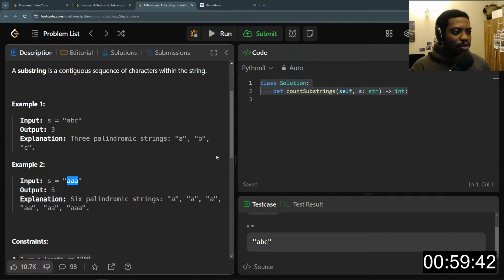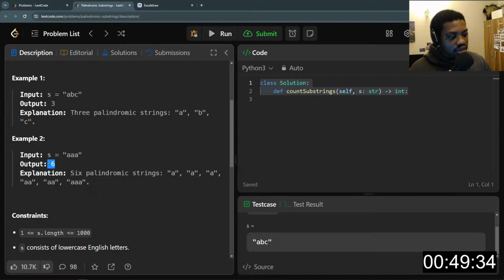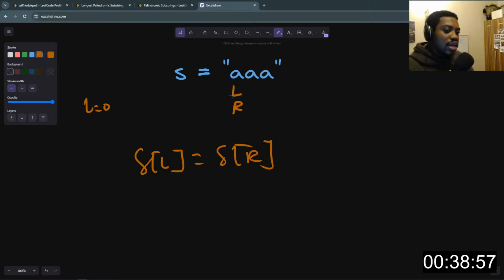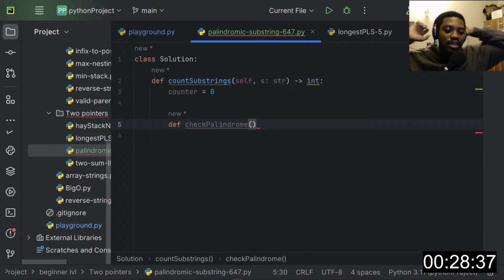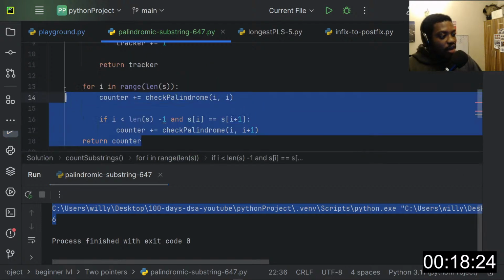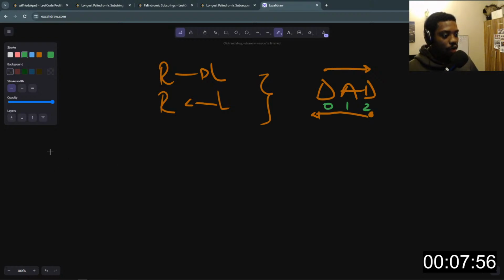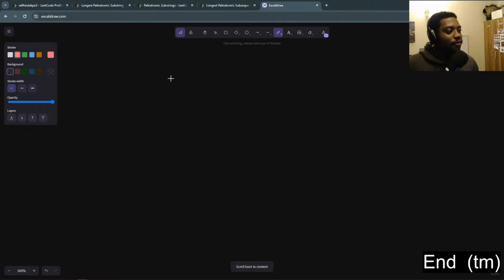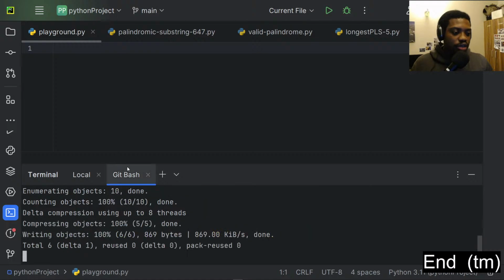DAY 21/100 - 100 DAYS OF STUDYING DATA STRUCTURES AND ALGORITHMS - TWO POINTERS - QUESTIONS